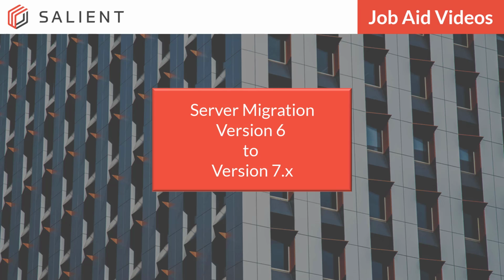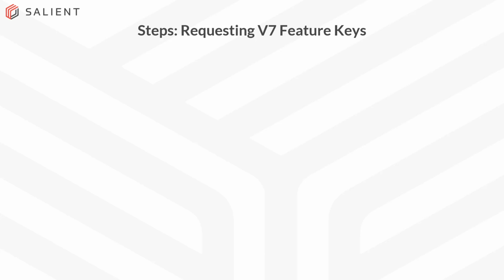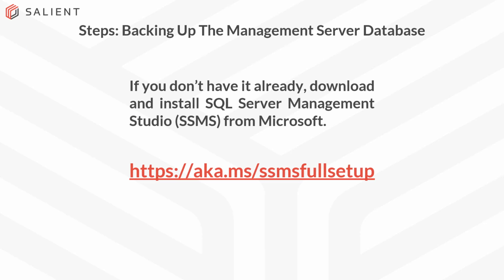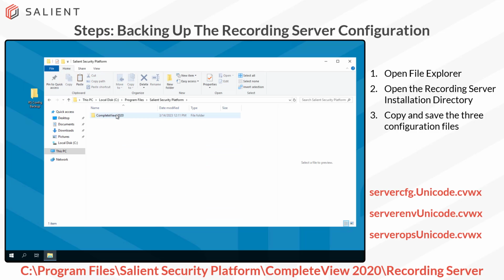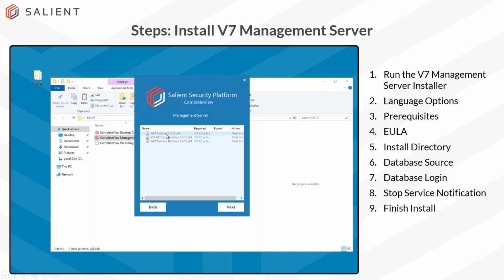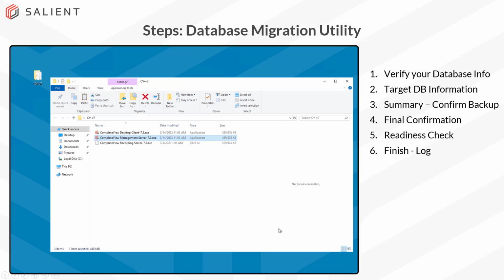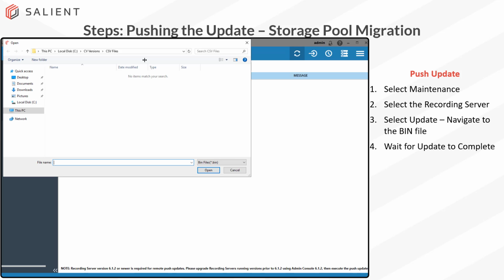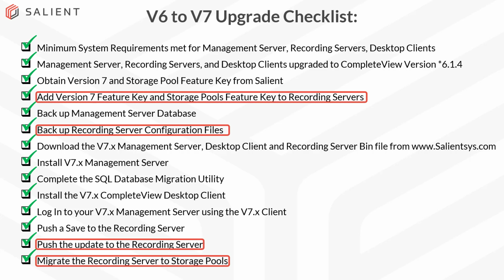CompleteView Migration - v6 to v7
Welcome to Salient Training’s Job Aid videos.  This video demonstrates the process used to upgrade a Complete View Deployment from version 6.1 to version 7.  CompleteView version 7 has major advancements in storage, scalability, camera support, and cloud connectivity. It’s built with an open architecture and can be integrated with thousands of cameras, as well as many access control and analytics solutions.

00:00 - Introduction
01:15 - Minimum System Requirements
02:12 - All Software upgraded to 6.1.4
03:18 - Obtain Version 7 Feature Keys
04:10 - Add Version 7 Feature Keys
05:51 - Back up Database
08:20 - Back up Configuration Files
09:50 - Download New Software
10:52 - Install V7.x Management Server
12:31 - Database Migration Utility
14:36 - Install the V7.x Desktop Client
15:46 - Log In to Management
16:06 - Push a Save
16:30 - Push the Recording Server update
18:01 - Migrate to Storage Pools